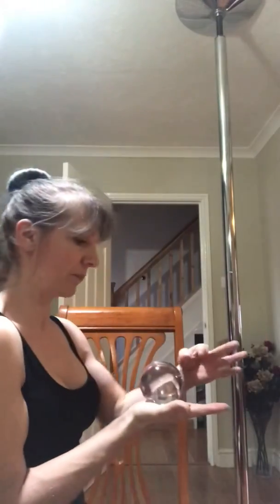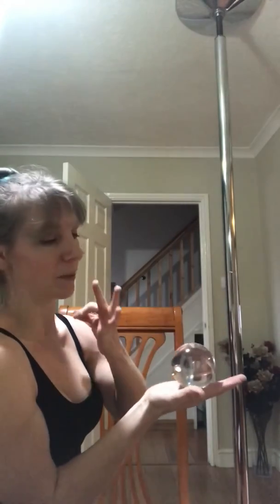Contact juggling first trick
Ball on a string